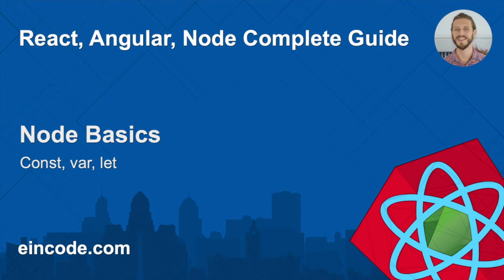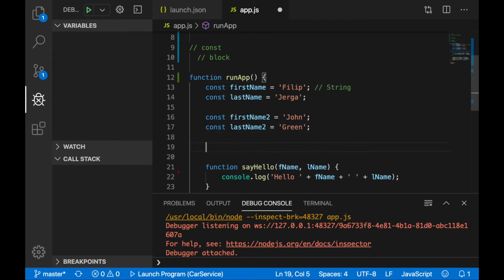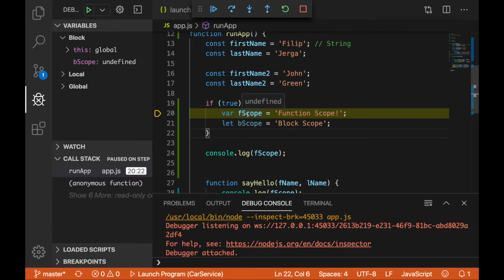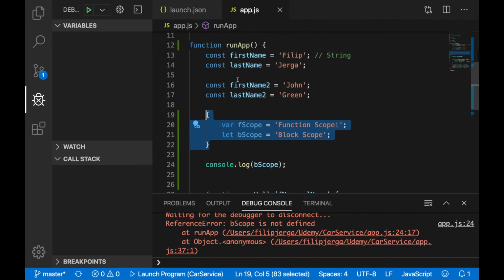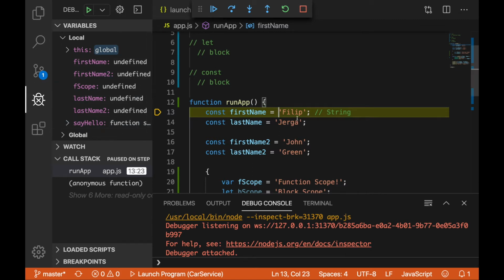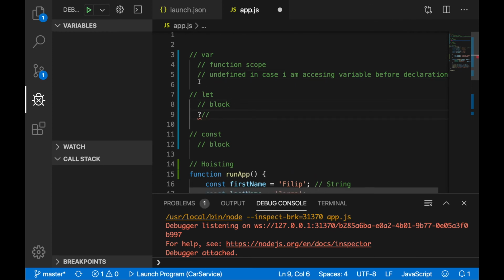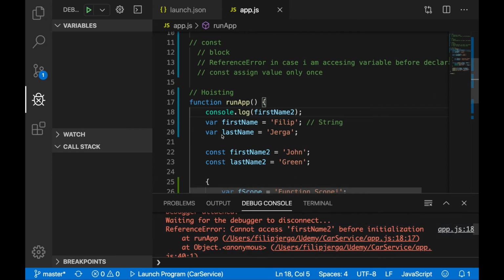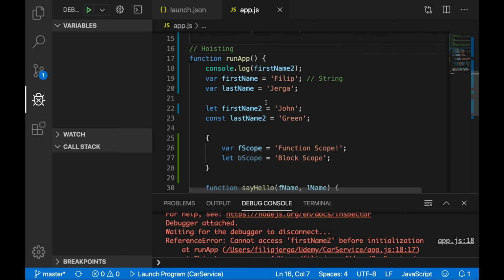JS Basics - Const, var, let keywords (Part 7)